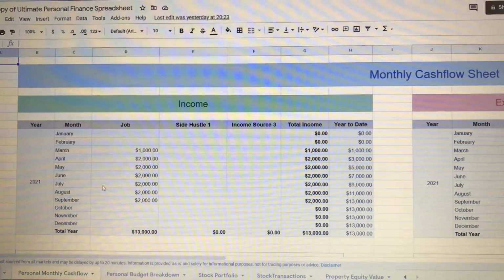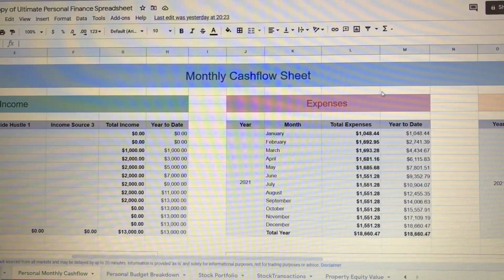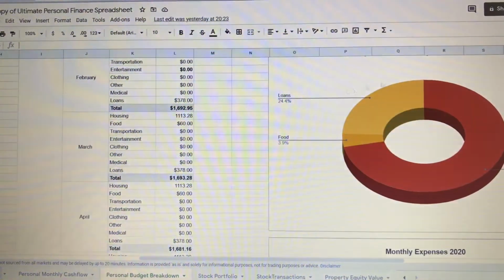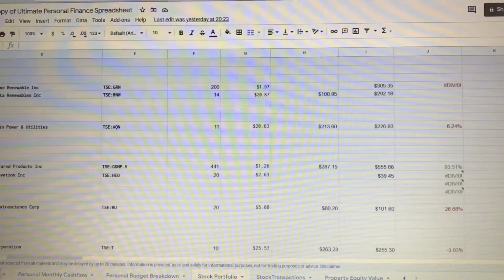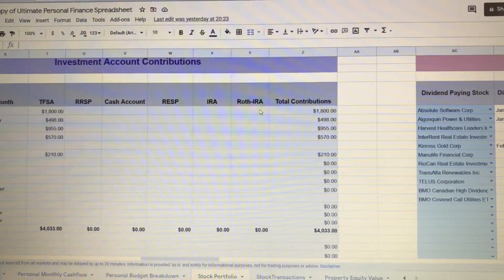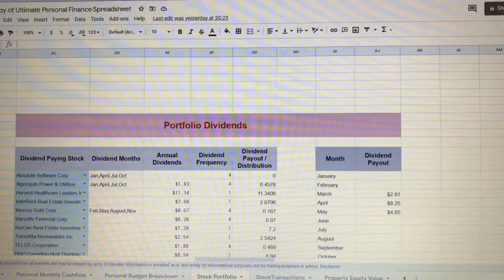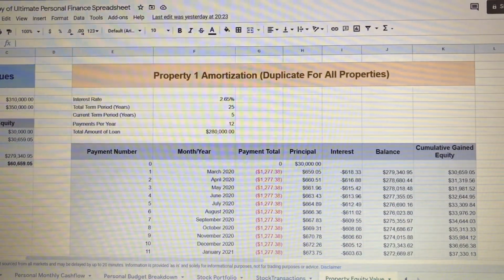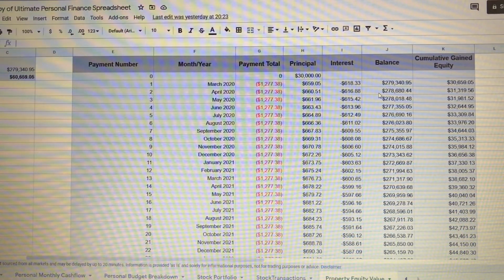Tracking Investments with Wealthsimple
Platform to use for Canadian stock investment